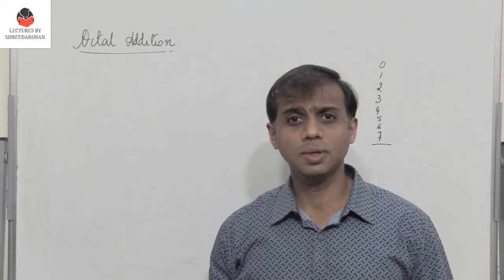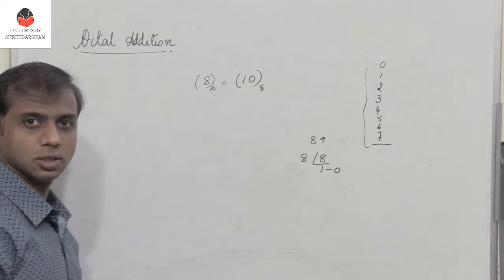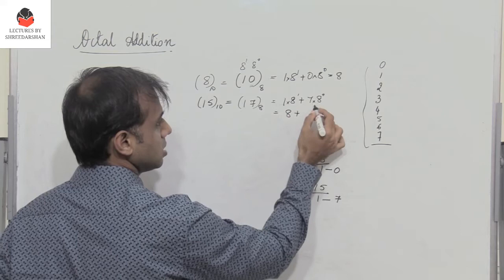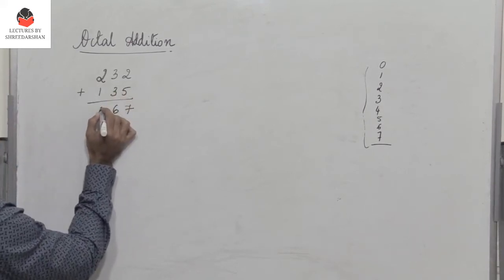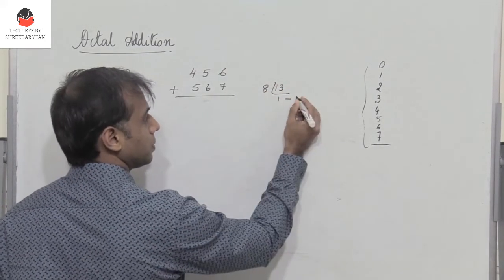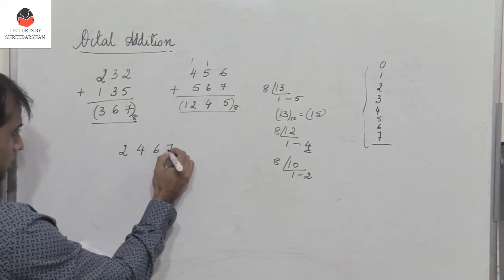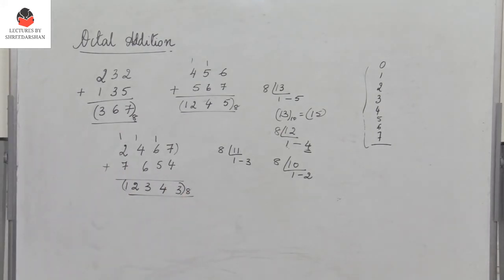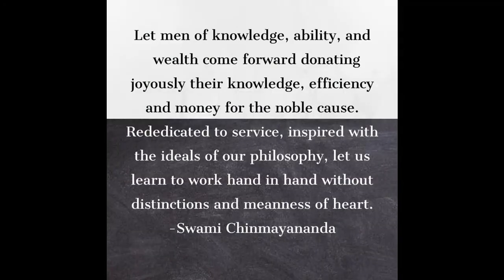Octal Addition | Digital Electronics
Octal Addition  - Explanation with examples

Design using Multiplexers,Boolean Algebra,Shift Registers, Decoders,  OCtal Addition, OCtal Subtraction, Octal Multiplication,